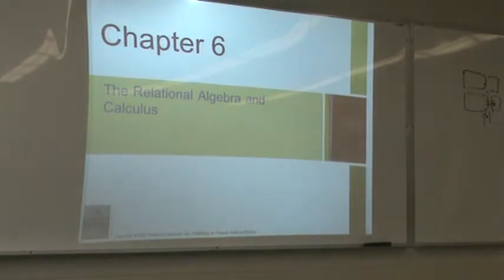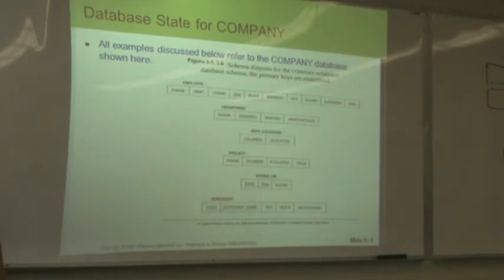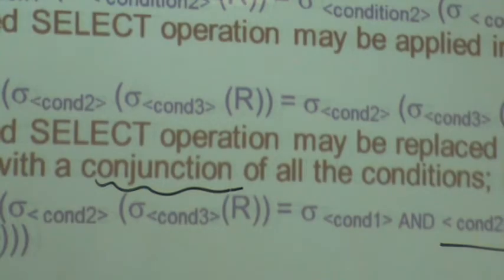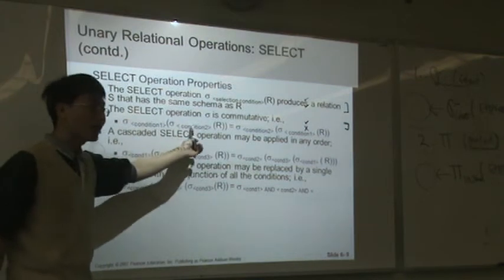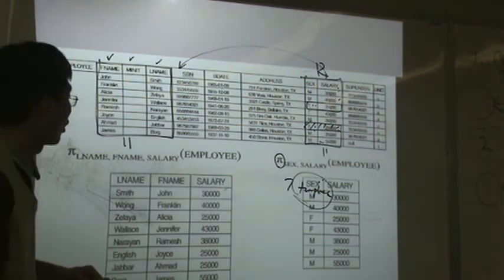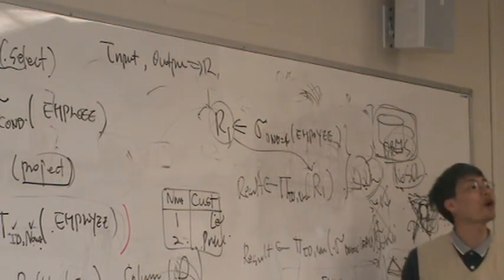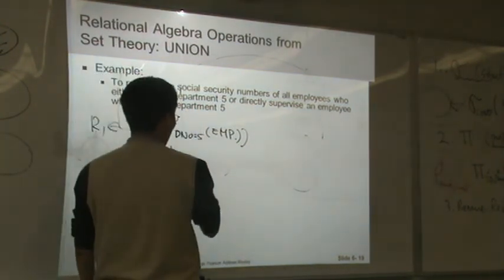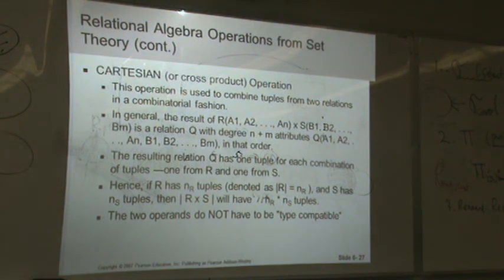Lec8 (part 1 of 2) Chapter 6